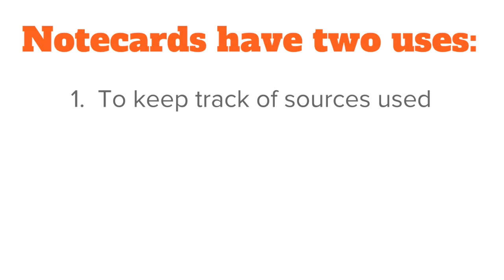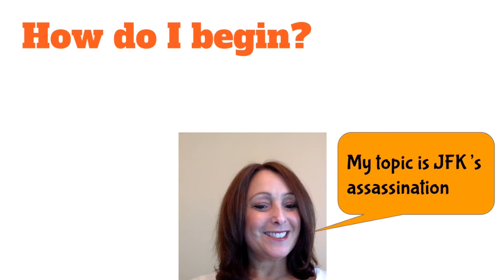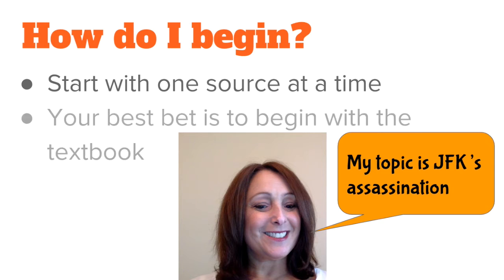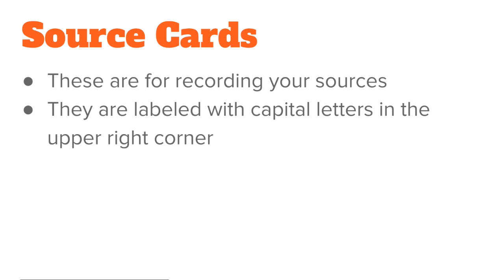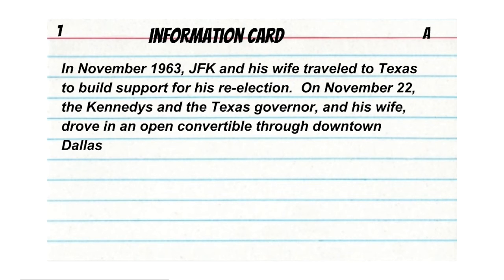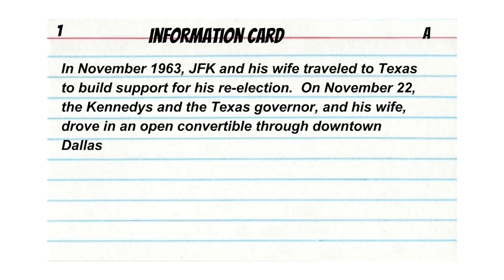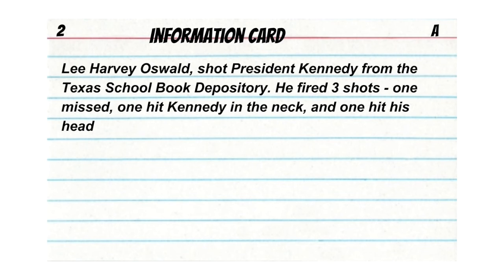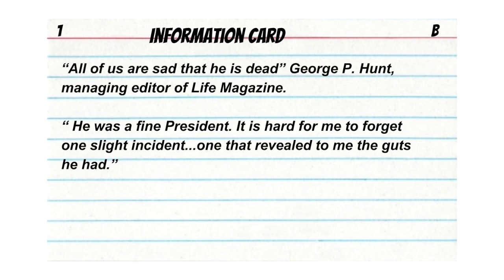Research method explained 69C82070 4BE0 43E4 A3E4 75F30F616CD9